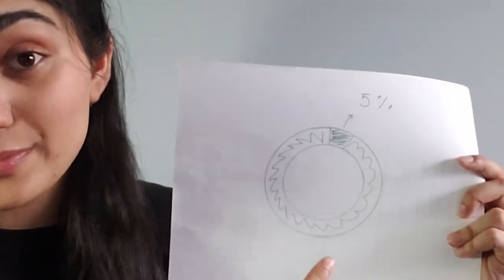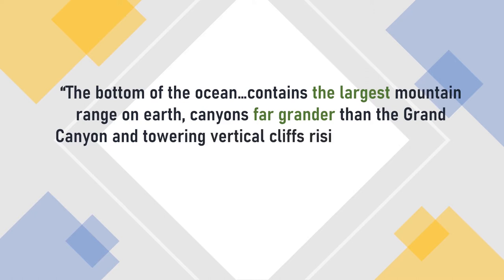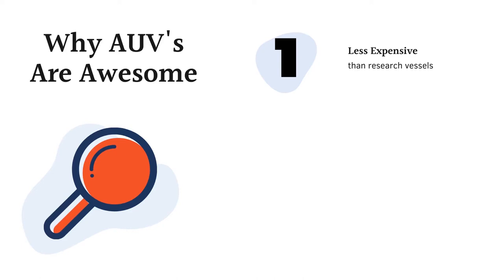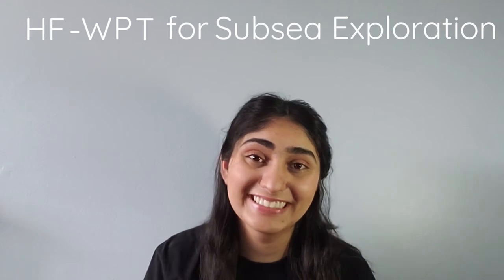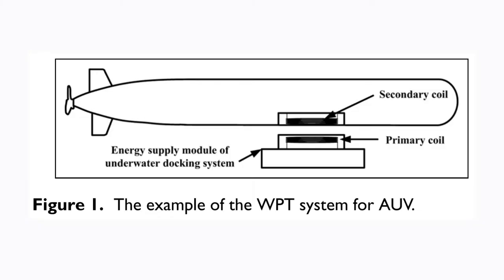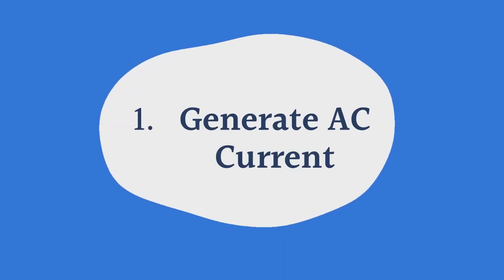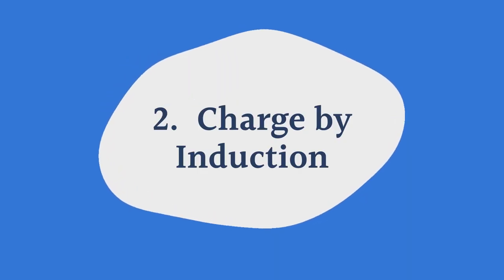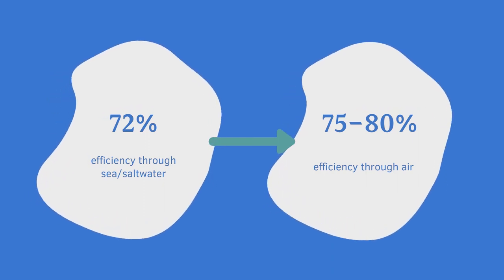Wireless Power Transfer for Subsea Exploration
Taking a look at how we can high-frequency wireless power transfer for subsea exploration. Underwater autonomous vehicles have a leg up on other forms of deep sea research - the only downside is that they're limited by dying batteries.

Using wireless power transfer by induction, we can charge these devices underwater so that they can go on longer and more difficult expeditions!